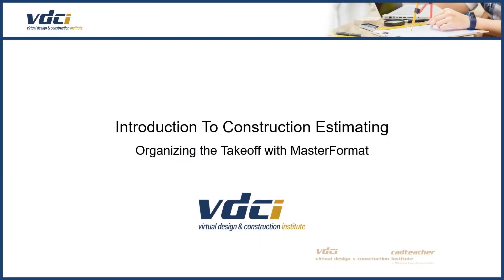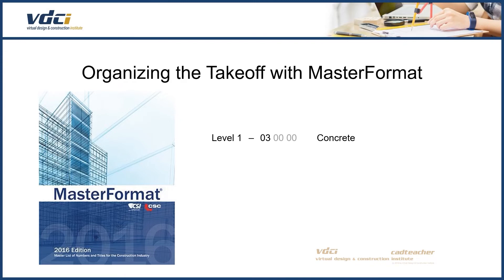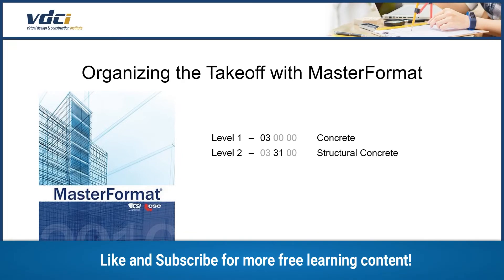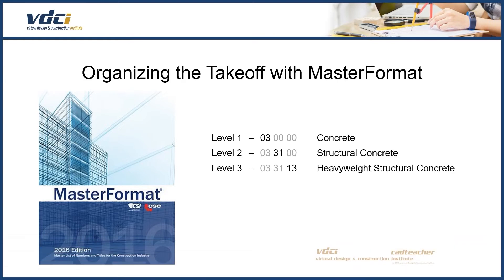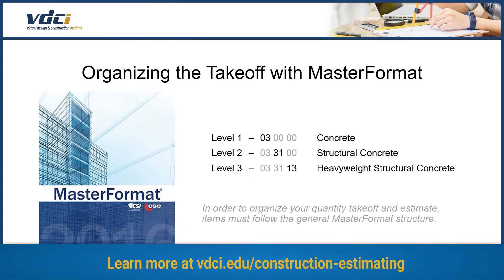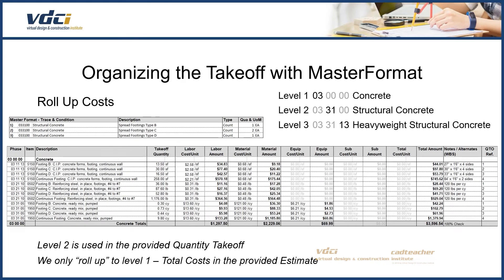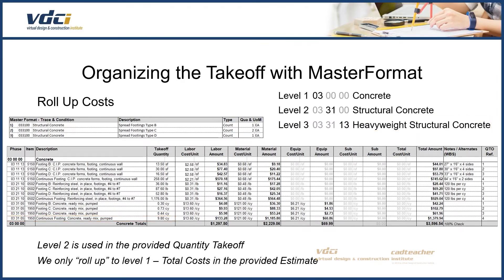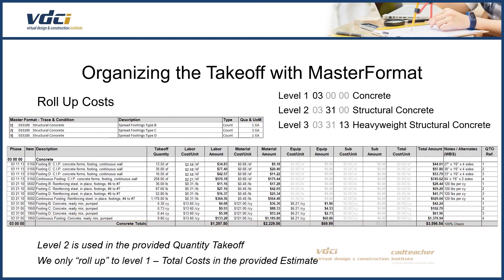Learn Construction Estimating - Organizing the Takeoff with MasterFormat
Learn Construction Estimating online from an accredited institution, classes are only 3 weeks long!
🤔 When doing the takeoff, it is important to keep everything neatly organized. This will enable you to create a more accurate estimate and will help ensure you don't miss anything. Using MasterFormat is the preferred method of organizing the components of a construction project.

Video Chapters:
00:00 - Intro
00:14 - Organizing with MasterFormat
01:41 - Roll Up Costs
02:37 - Takeoff Items as Assemblies